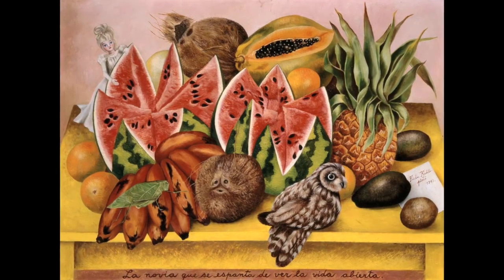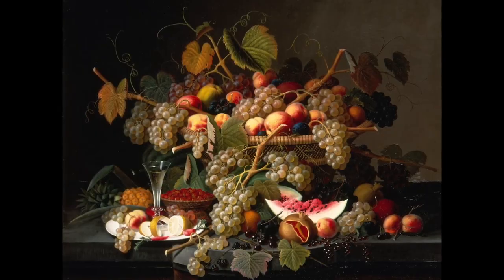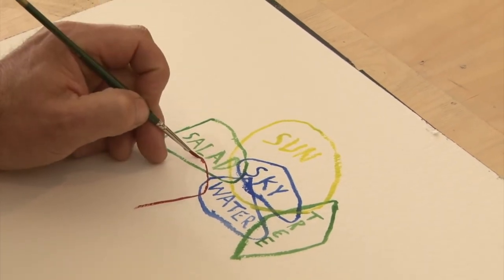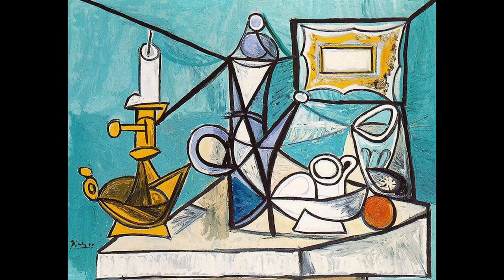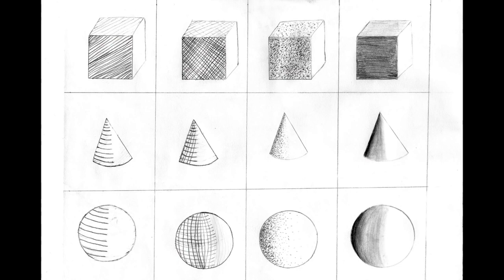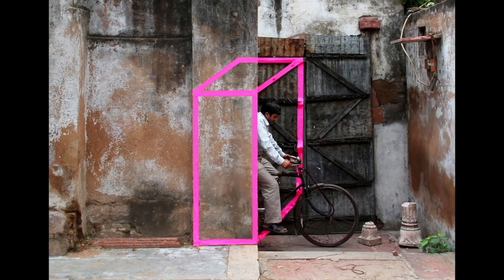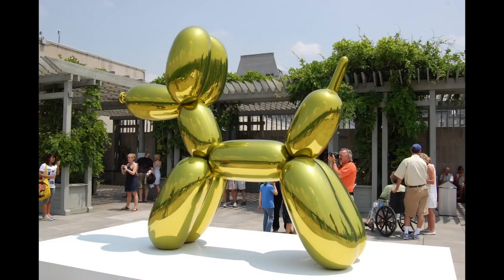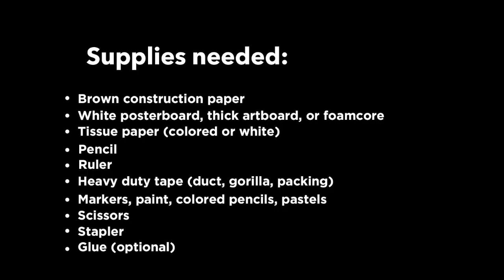Art Lesson #7 - Back to Art Basics - Line, Shape and Form